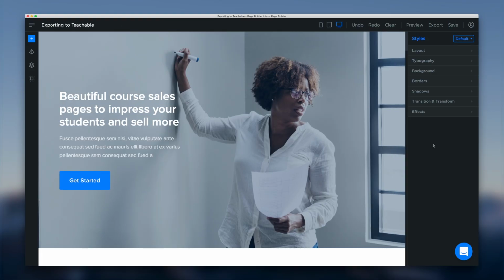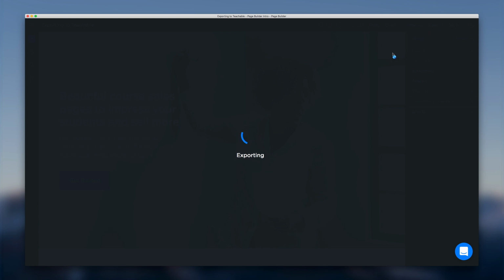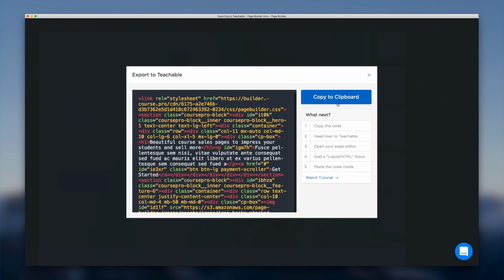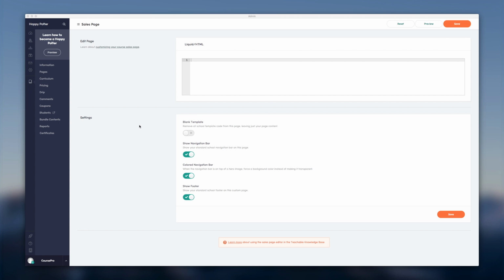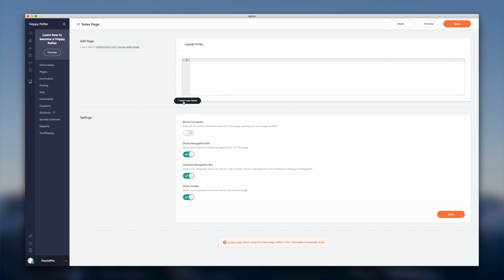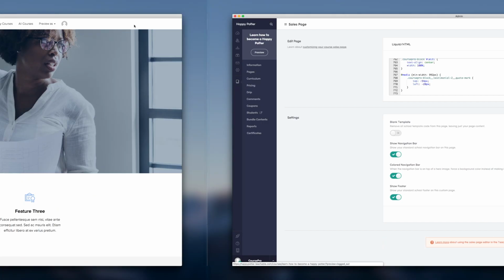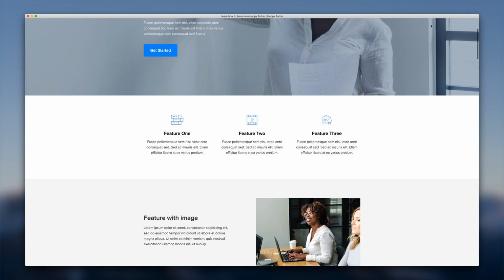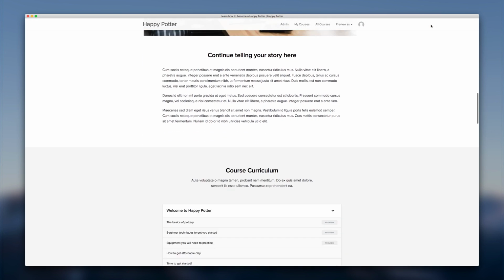Exporting Pages to Teachable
Learn how to export your beautiful new page into Teachable.